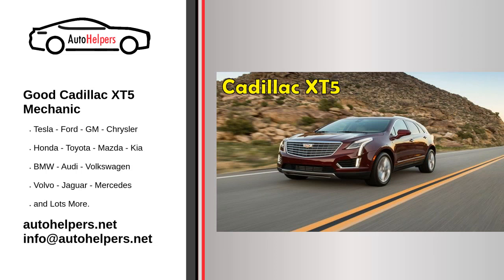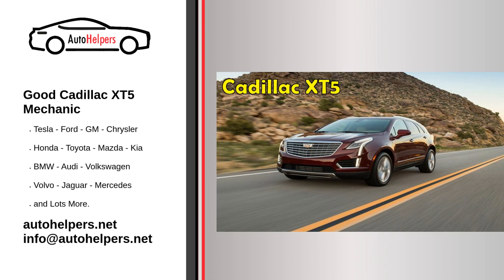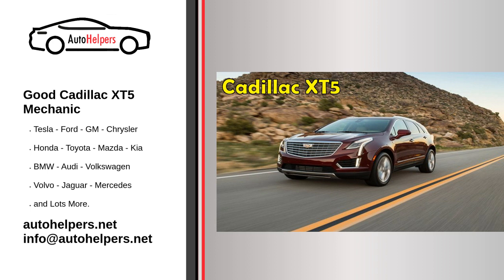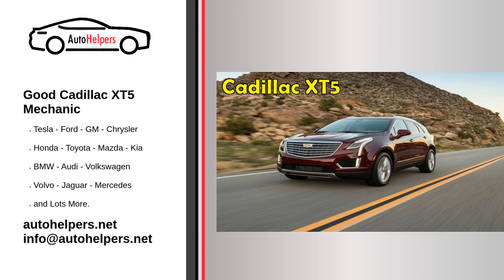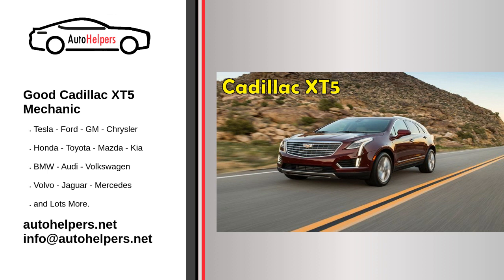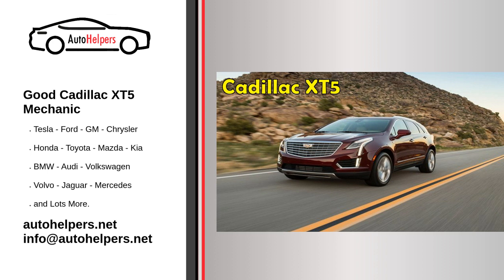Good Cadillac XT5 Mechanic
Are you looking for a good Cadillac XT5 mechanic? When you need a quality Auto Mechanic FAST, you can trust an Auto Helpers Expert to provide you with professional, friendly, and quality service.